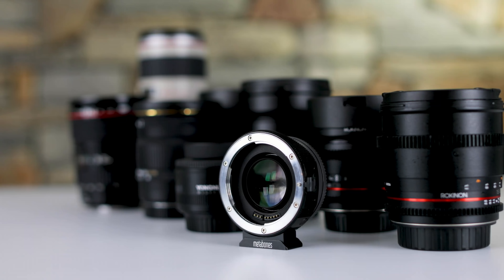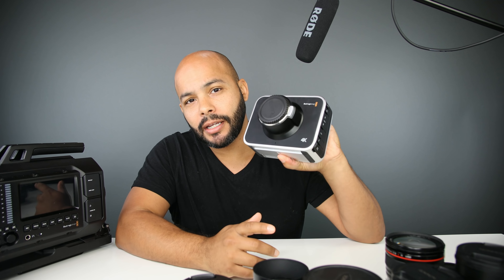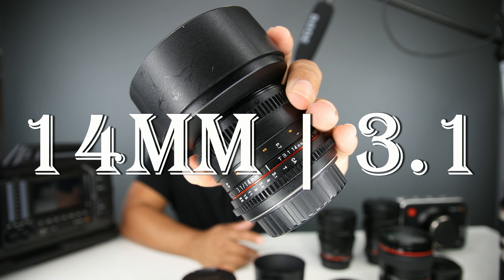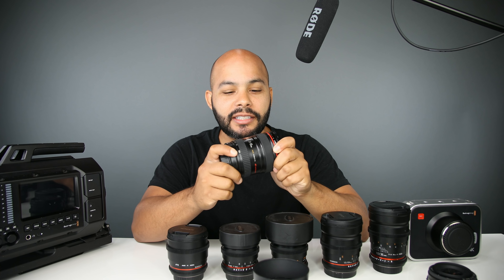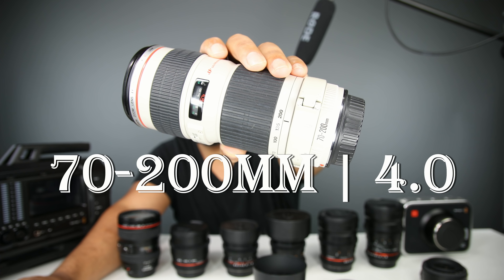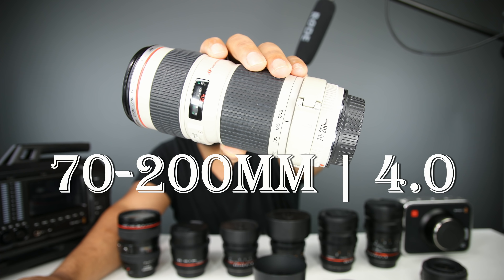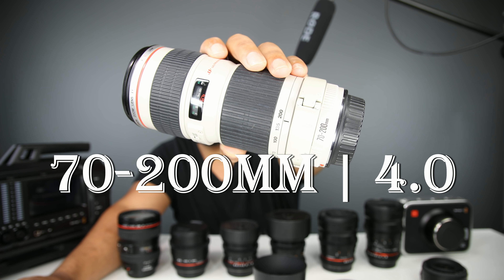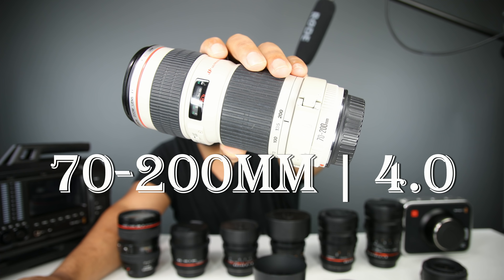EF Lenses for Video | What Lens Do I Use and Why?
What Lens do i currently use?  In this video I go over all the lenses I use when shooting video and must have lenses for filming.

Correction on the Youngnuo lens.  It is not f1.2, it is f2.0.
Youngnuo 2.0 50mm
Sony 50mm

Canon 1DX Mark II
Sony A7S II
Blackmagic URSA

*There will always be full transparency on my channel. I am a participant in the Amazon Services LLC Associates Program (US)

*Opinions and thoughts are always my own.